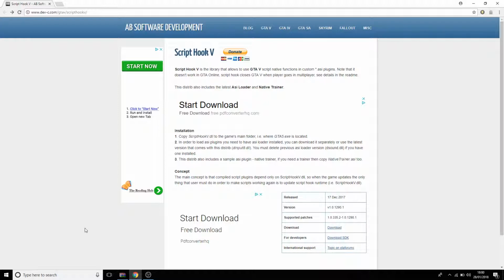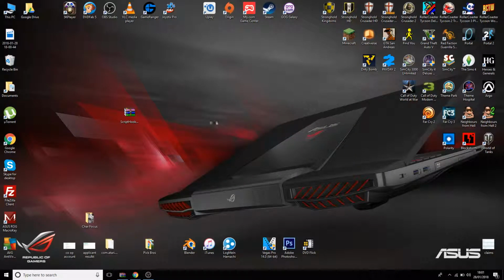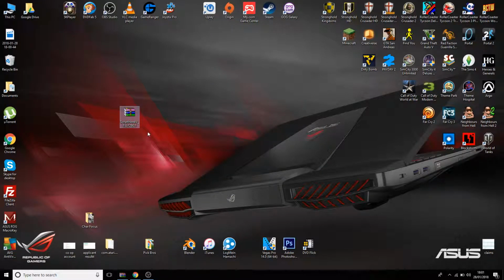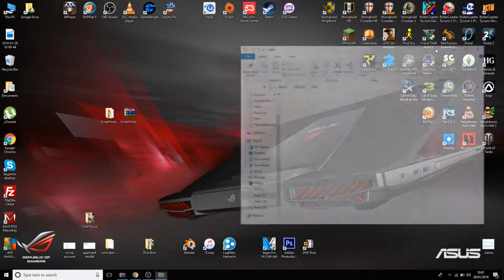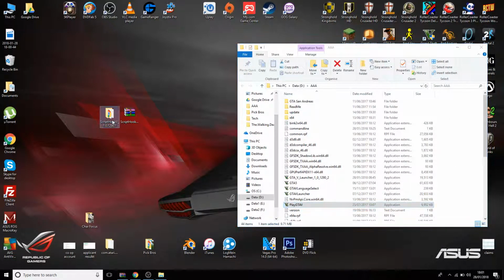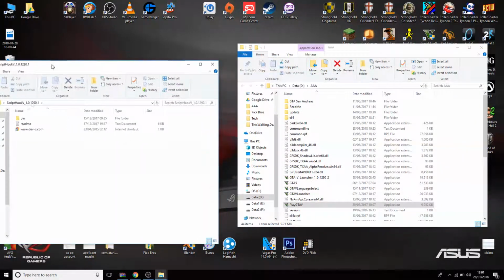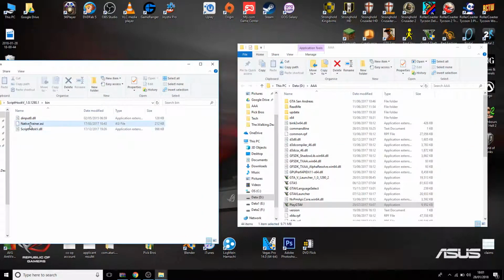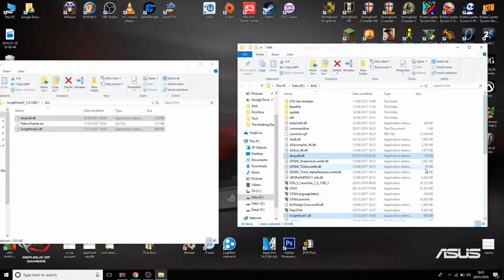[How to] Install asi/Scripthook V on GTA V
This is really simple to install but helps with loads of different mods you may with to install on GTA!